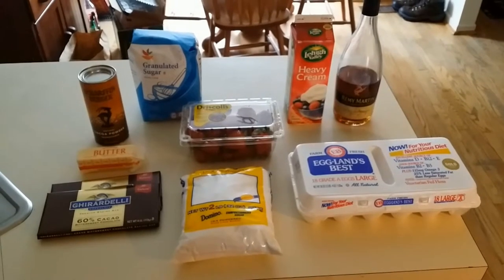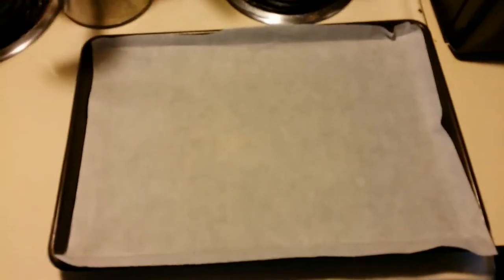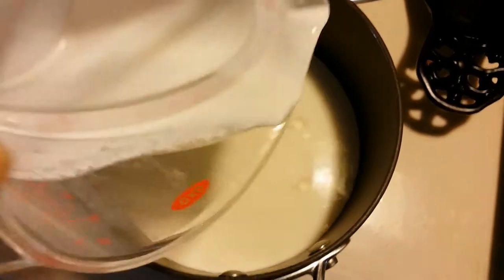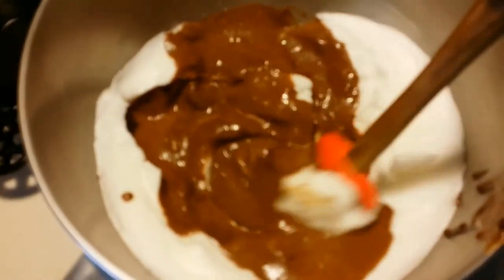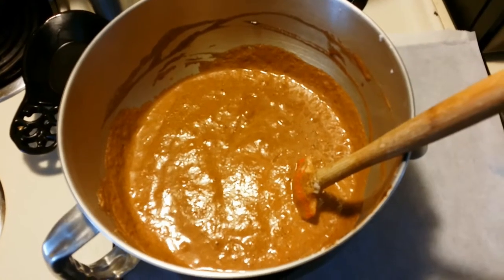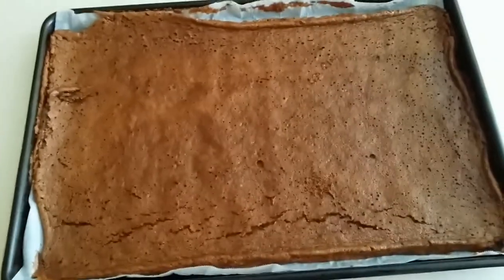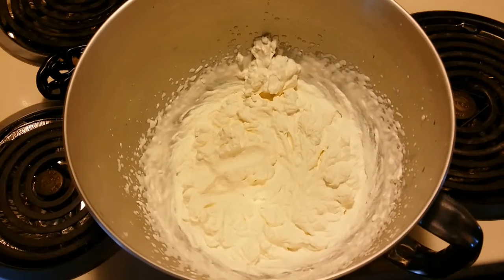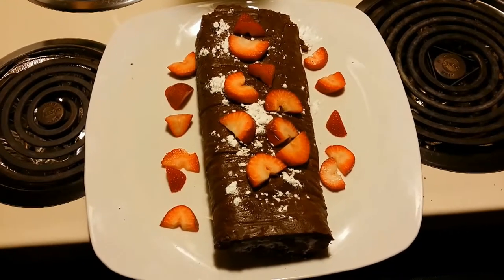A Day in the Life Episode 17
This episode of TechDiveTV " A Day in the Life" takes us into the kitchen to learn how to make a truly decadent dessert.